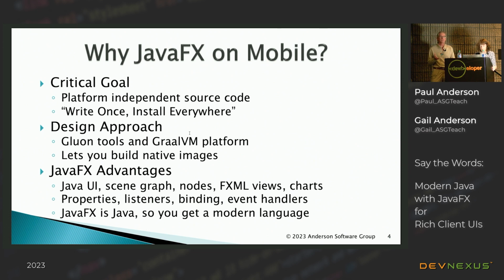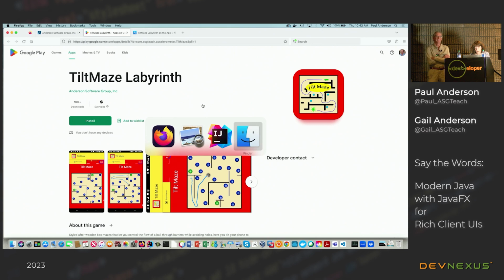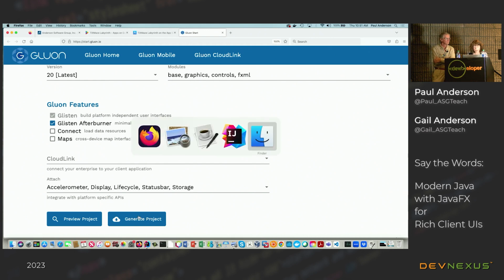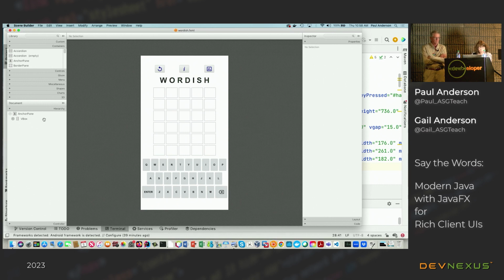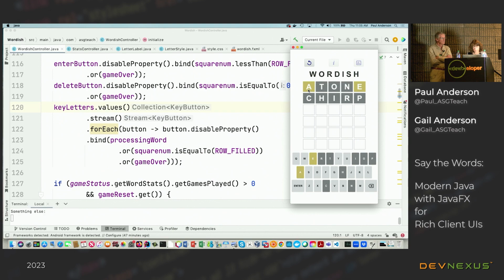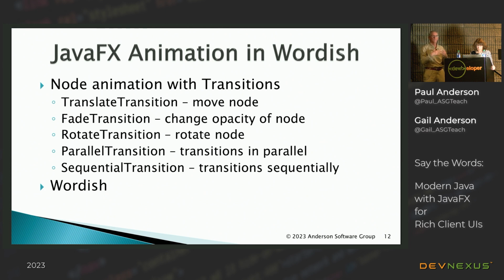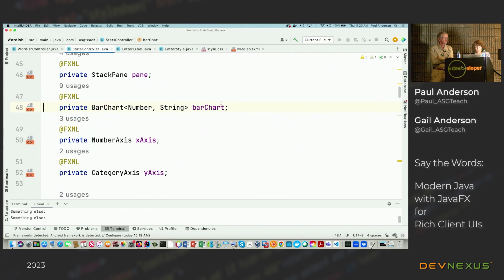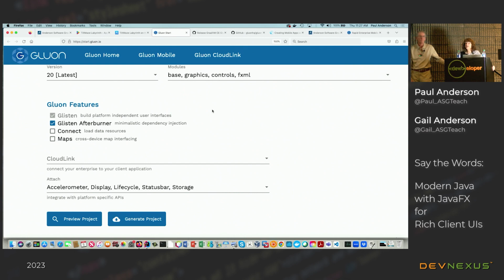Devnexus 2023 - Say the Words: Modern Java with JavaFX for Rich Client UIs - Paul & Gail Anderson